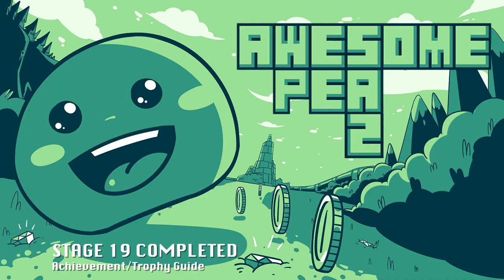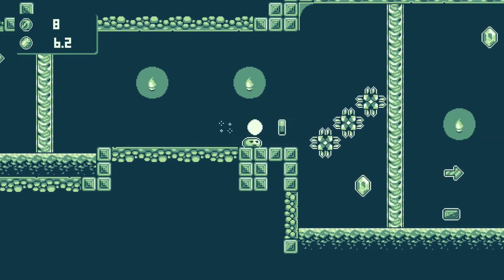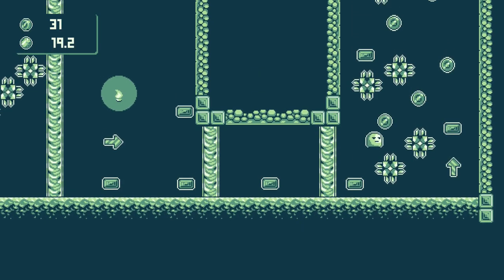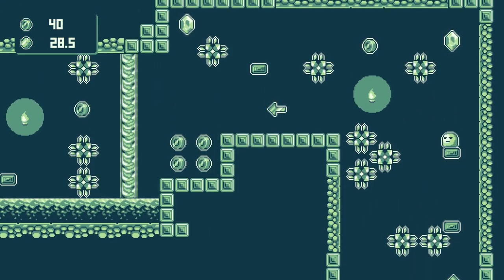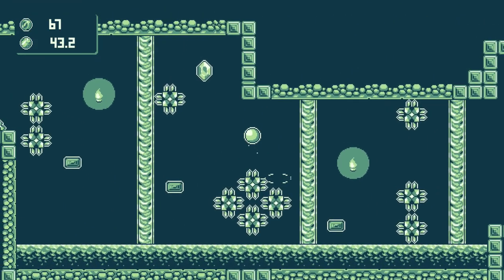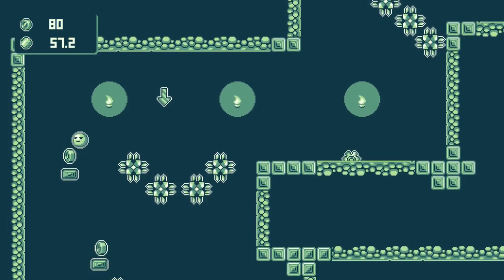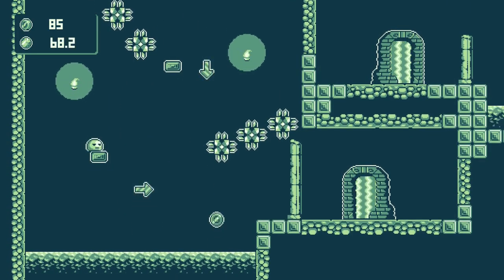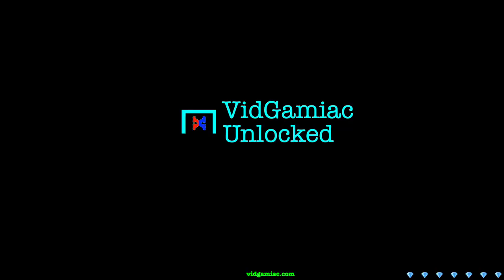Awesome Pea 2 - STAGE 19 COMPLETED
STAGE 19 COMPLETED - Collect all the treasures.